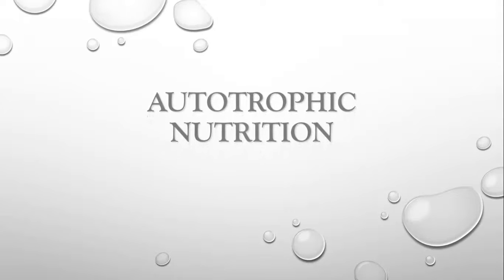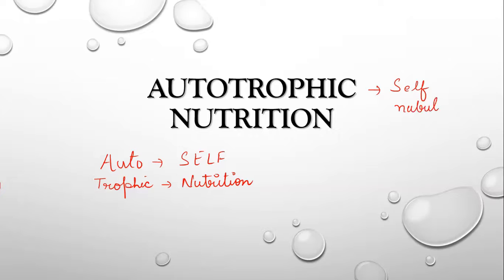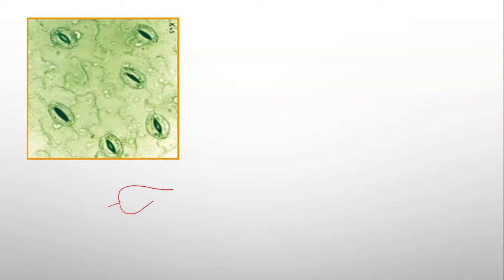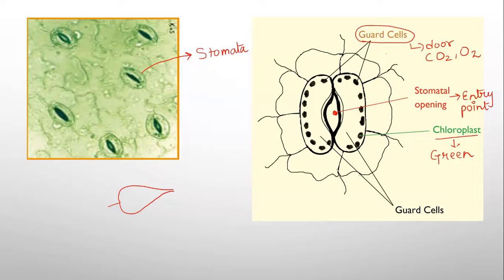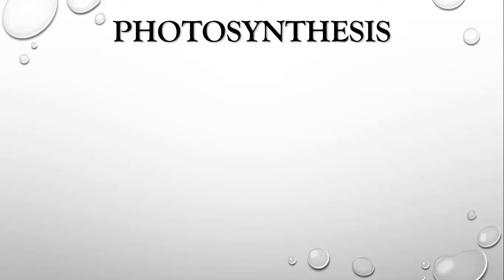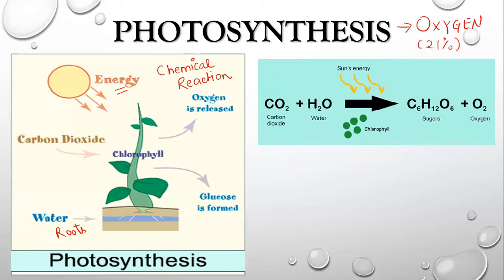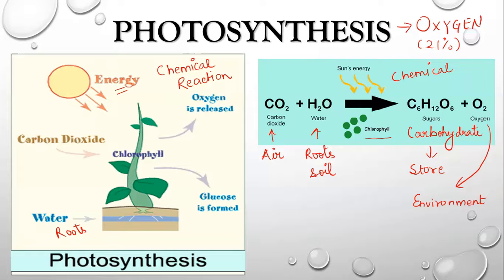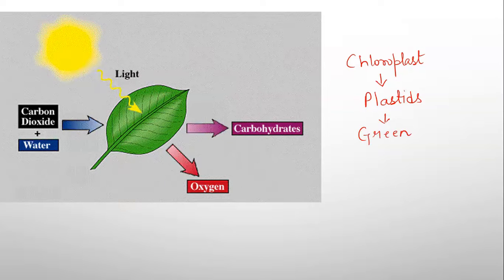Photosynthesis- Autotrophic Nutrition Part- 1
Plants take carbon dioxide gas from the air, energy from sunlight, water, and small amounts of compounds contained in soil during the photosynthesis process.
Plants synthesise sugars and other organic materials from these inputs, which are then utilised to form plant structures such as leaves, roots, stems, flowers, fruits, and seeds. The planets also emit oxygen, a byproduct that allows all animal life to exist.

Photosynthesis is better understood as two distinct processes.

Light is caught and briefly stored in energy storage molecules in the "photo" portion.

Water molecules are divided and oxygen is produced during this process.

The energy in the energy storage molecules is utilised to produce sugar molecules from carbon dioxide in the air during the "synthesis" portion.
Table of Contents:
1) Water
2) Carbon Dioxide
3) Sunlight/Photons
4) Chloroplasts
5) Photosynthesis